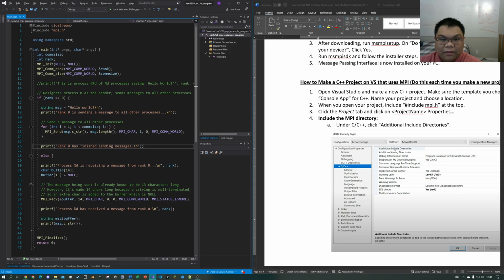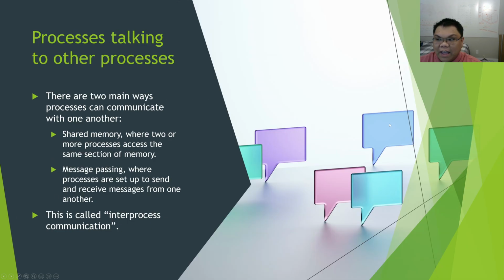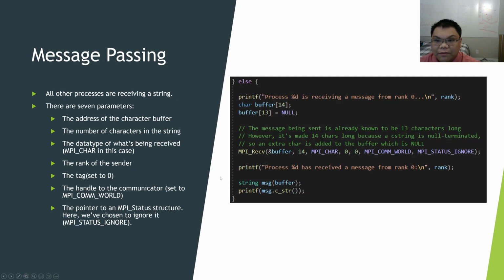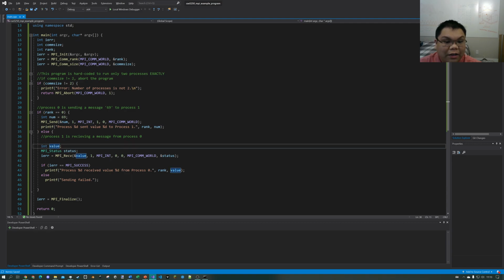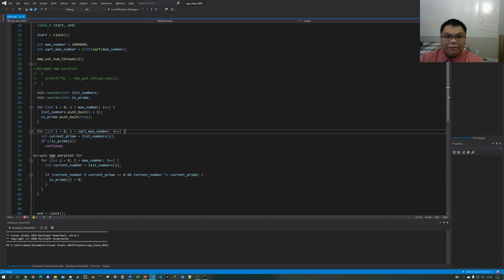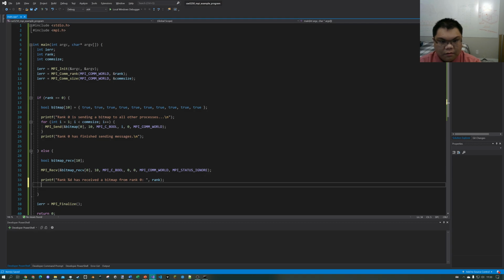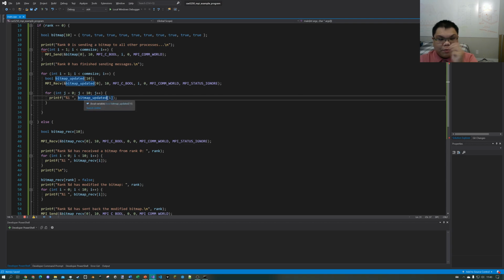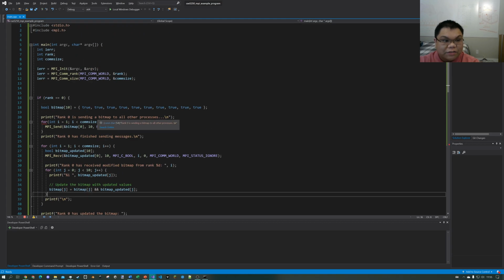Parallel Programming Video 6 (CSE-5250-2, Fall 2022)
00:00 Intro
00:27 MS-MPI Download instructions and Visual Studio setup
2:00 32-bit (x86) vs 64-bit (x64) considerations
4:00 Where MS-MPI is installed on your computer and which to add to your project
6:29 Where to find your executable
8:56 Week 6 presentation (concept recap)
10:46 When processes "collide"
14:55 Hello world program with no message passing
18:39 Hello world program with message passing
23:48 What else can we do? Or send?
25:03 Running a program where one process sends to all other processes
28:28 Running an example program with exactly 2 processes
35:47 Running a program where one process receives from all other processes
40:17 How can we make the sieve using MPI?
42:36 Threads vs inter-communicating processes
44:46 How to send an array of bools (a bitmap) to all other processes
53:14 Having each process modify the received bitmap
57:08 Having each process send back their modified bitmaps
1:04:50 Having one process create an updated bitmap from the received bitmaps
1:09:53 How this applies to the sieve